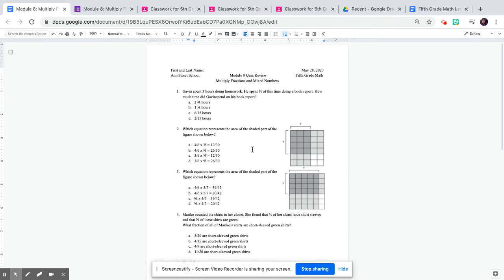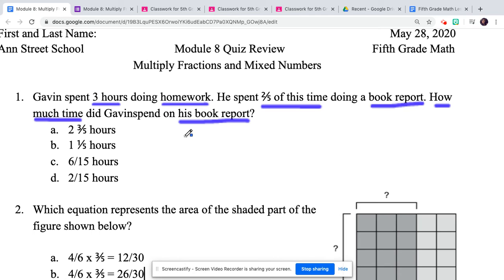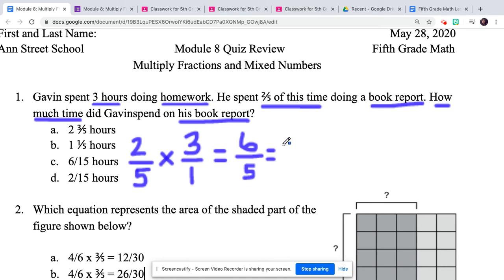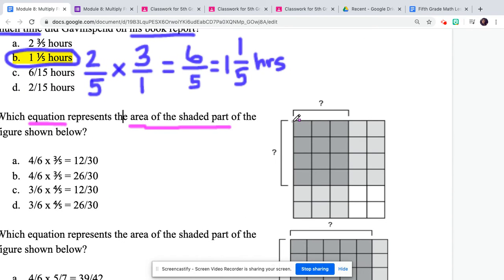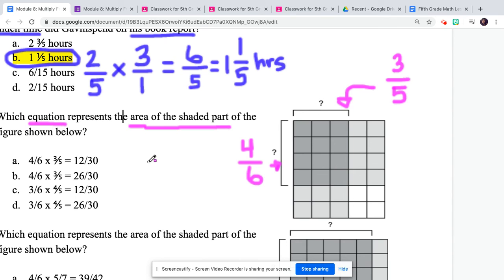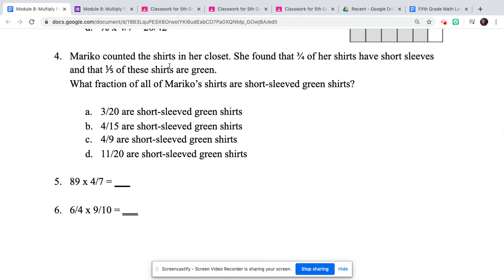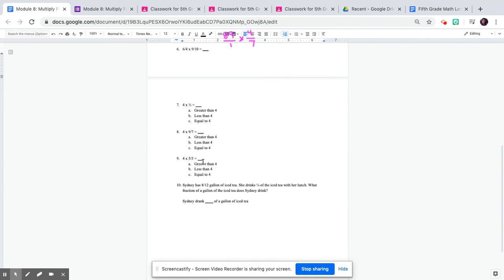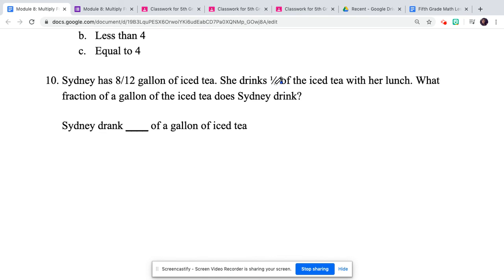Module 8: Multiply Fractions Quiz Review